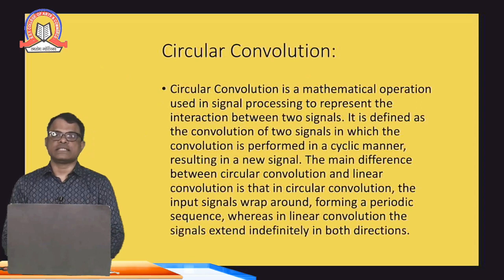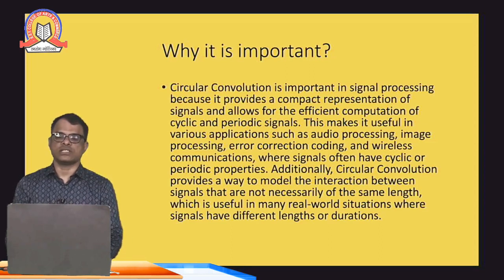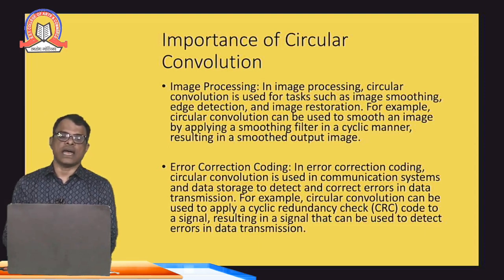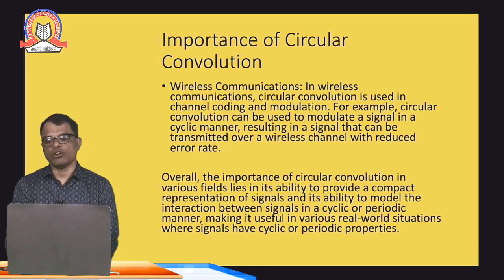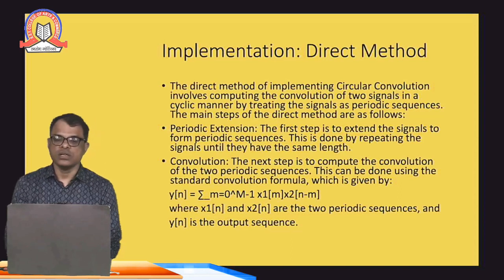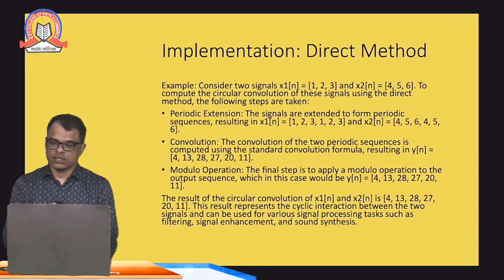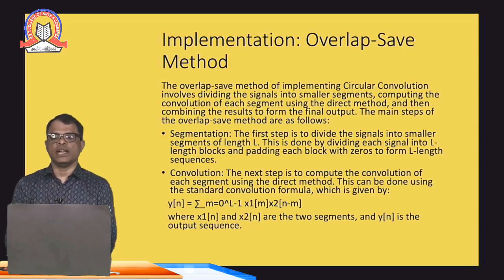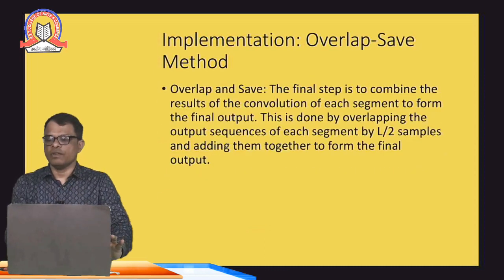Circular Convolution| Digital Image Processing| TYCS - Sem 6| SST Colege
Topic  Circular Convolution

Subject  Digital Image Processing

Class  TYCS

Teacher  Krishna Salgaonkar